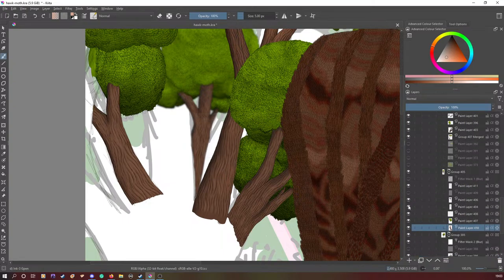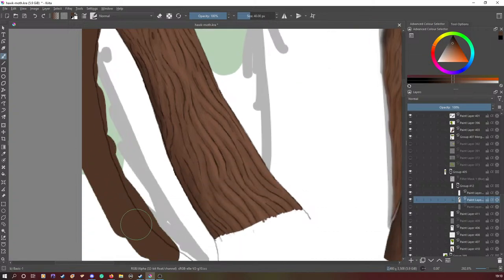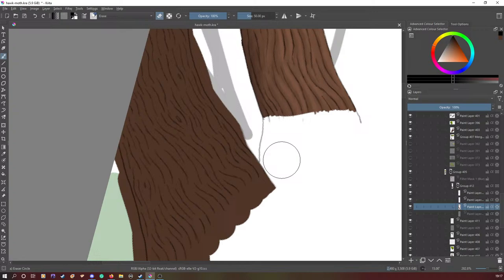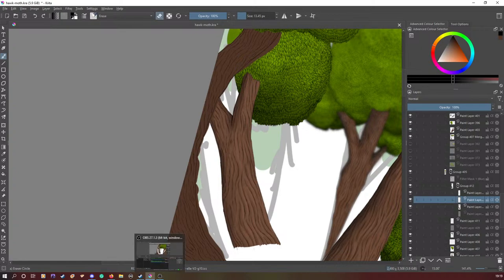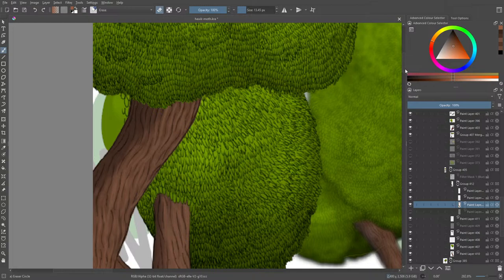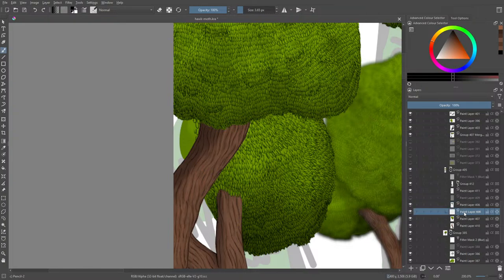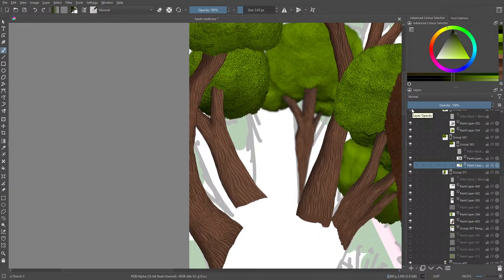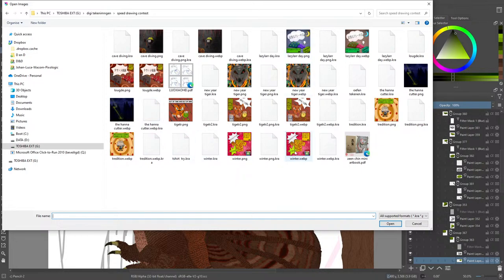Making a Hawk Moth The Project